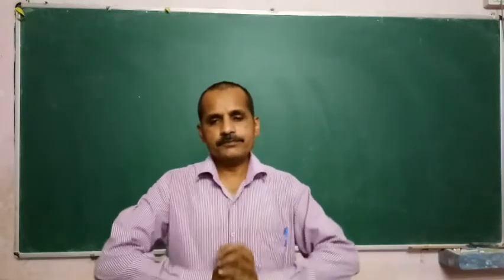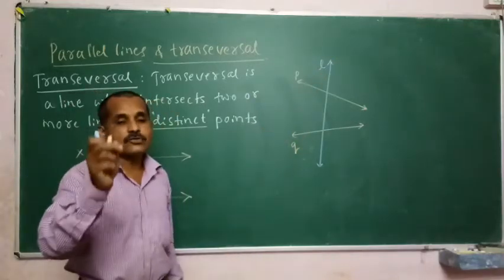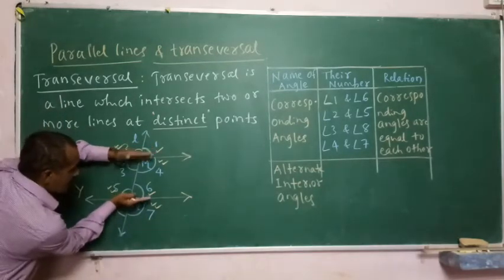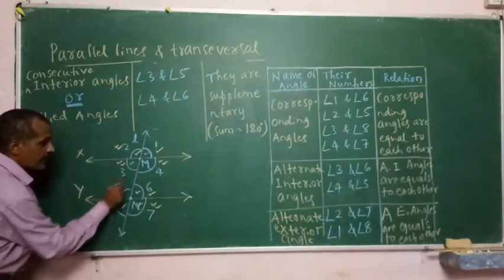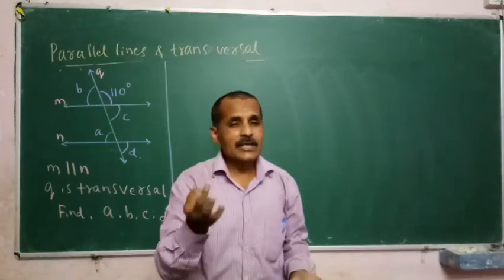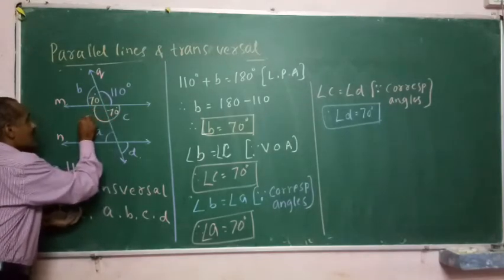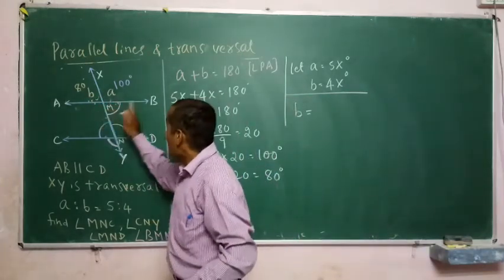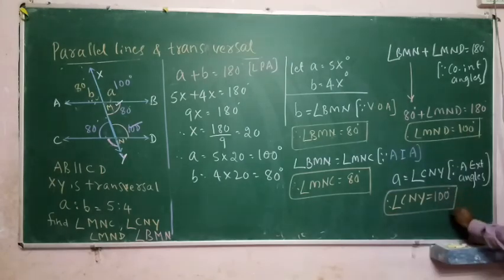Lines and Angles -Part 4 -Class 9 -Parallel lines & Transversal, Definition & Problems -By : PAI SIR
This video contains definition and explanation of Parallel lines and transversal. All different types of Angles formed when two of more lines intersected by a transversal and also how these angles are related is well explained. It definitely helps to solve the problems on parallel lines and transversal. Few problems related to Parallel lines and transversal well explained and solved. Very useful  video  for class  9 Students.